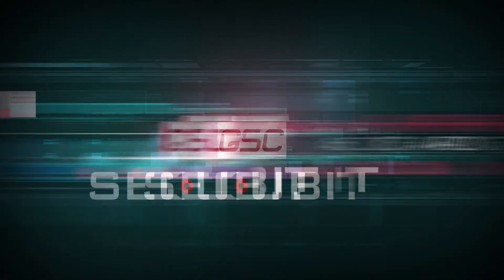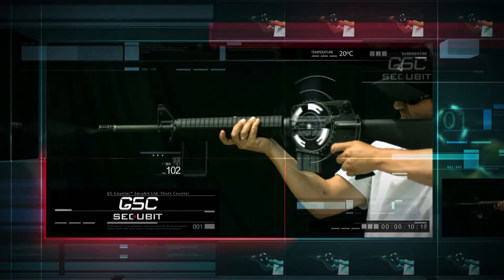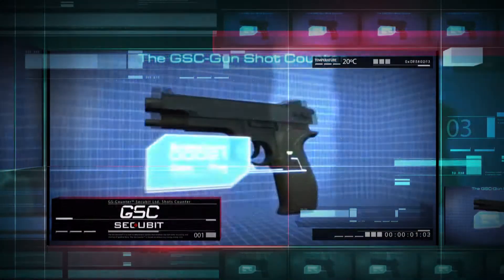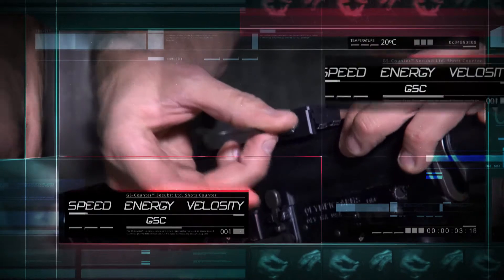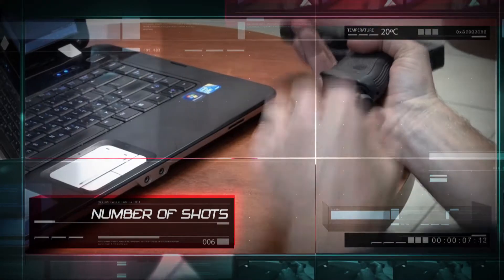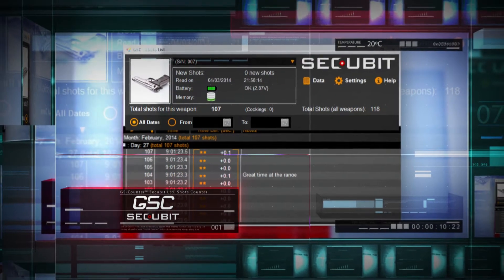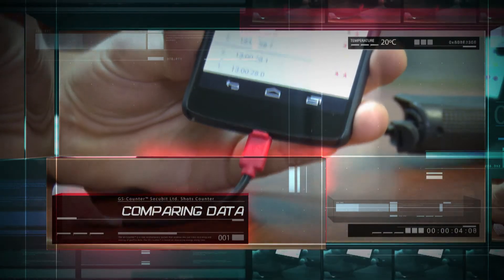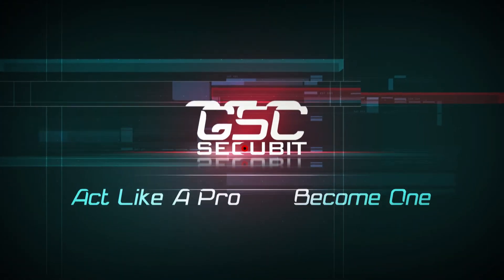Gun Counter by SECUBIT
Secubit presents the GSC -- Gun shots counter; A revolution in analyzing gun and user performance, gun readiness and maintenance.